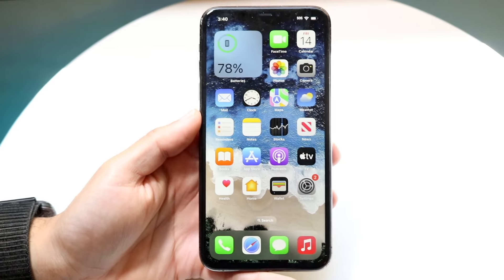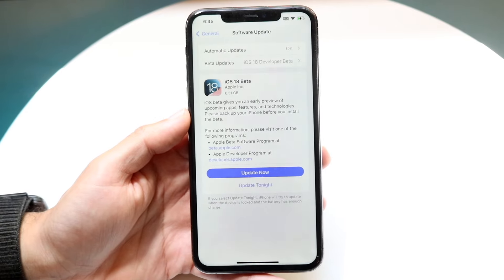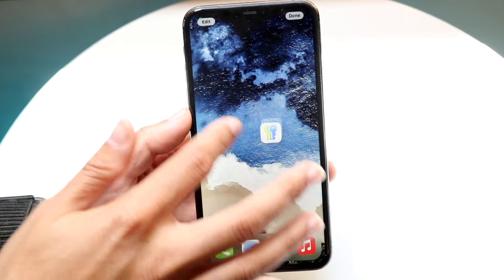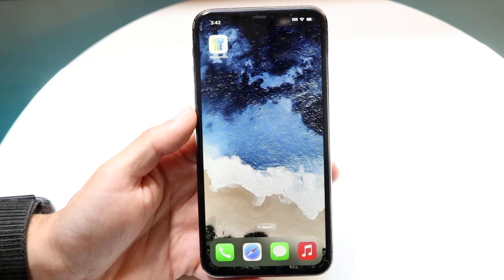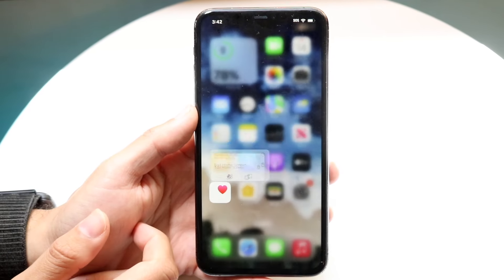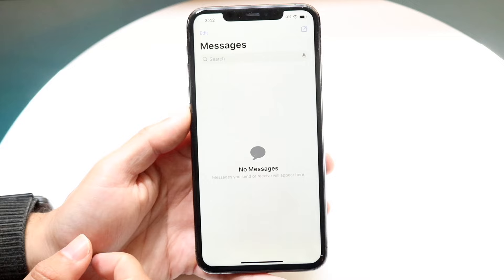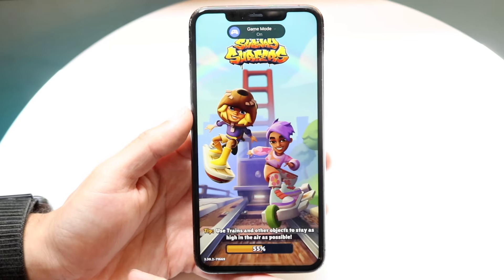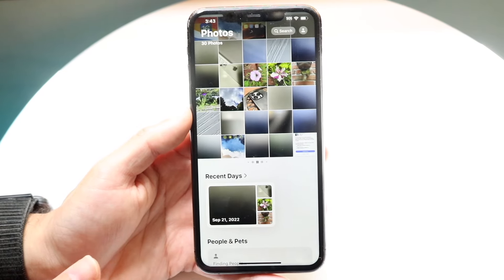iOS 18 On iPhone 11 Pro Max! (Review)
Here is exactly iOS 18 On iPhone 11 Pro Max! (Review)